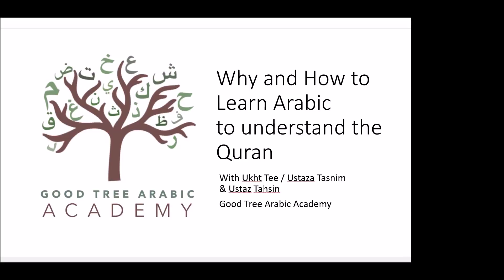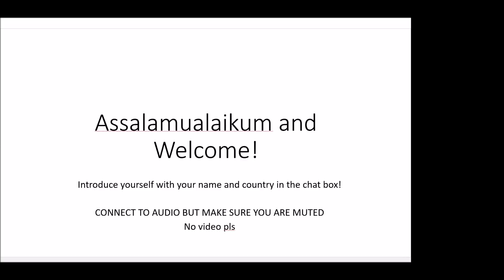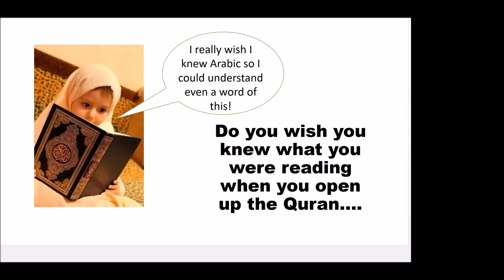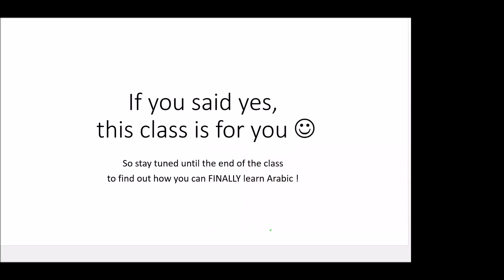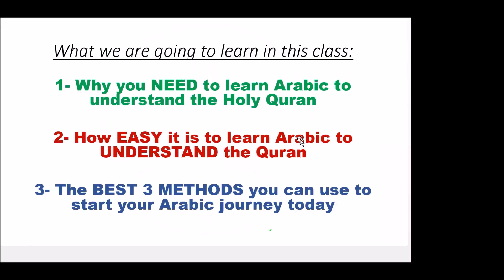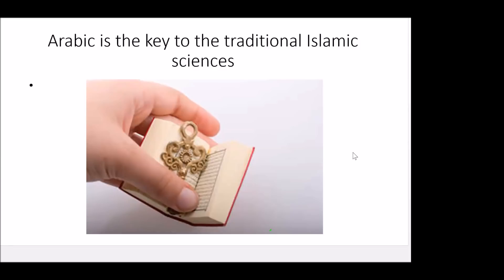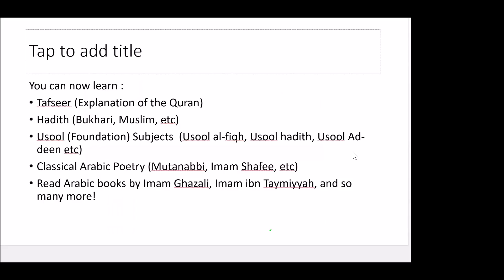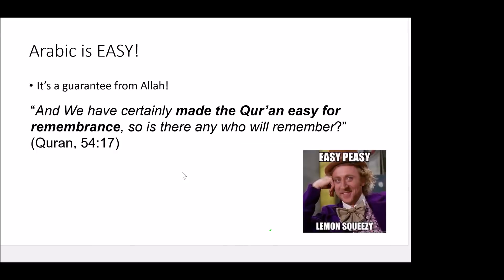Why and How To Learn Arabic To Understand The Quran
Good Tree Arabic Academy